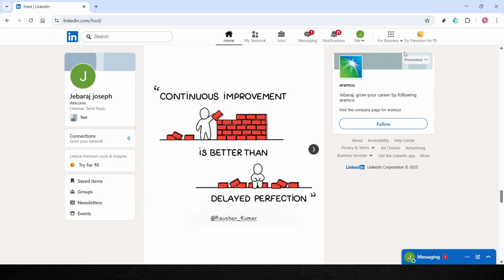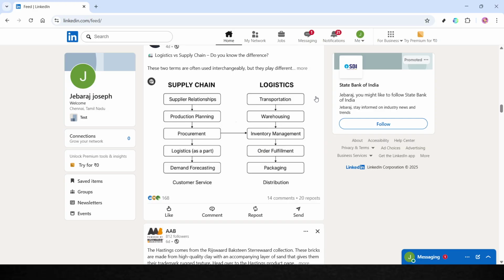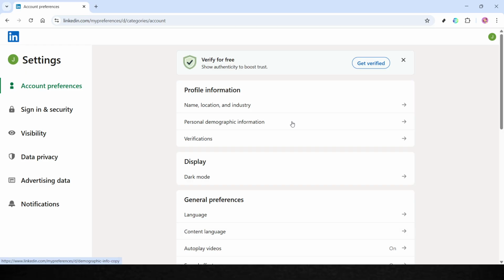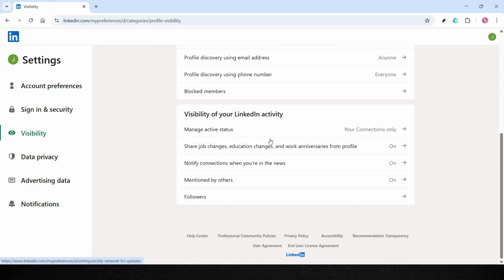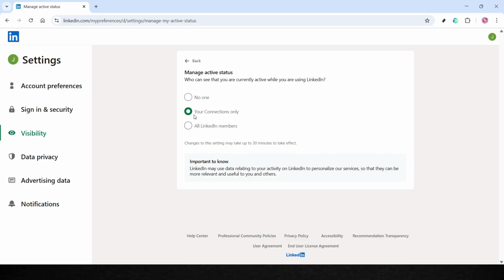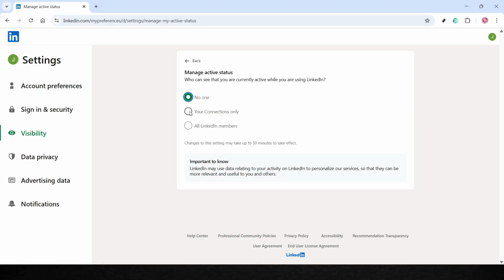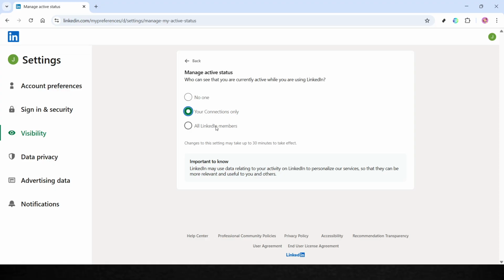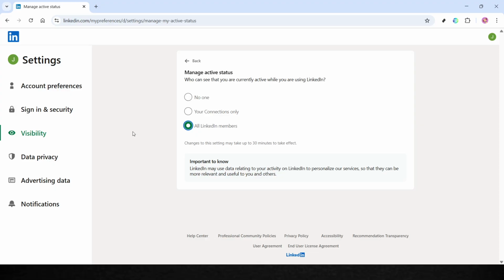How to Hide Activity on LinkedIn 2025 (Step By Step)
Learn How to Hide Activity on LinkedIn 2025 (Step By Step)

In This Video, We'll Show You 👇
Linkedin Activity Visibility
Linkedin Profile Privacy
Hide Linkedin Activity
Linkedin Activity Settings
Linkedin Profile Views
Linkedin Private Mode
Linkedin Incognito Mode
Linkedin Privacy Tutorial
Linkedin Hide Profile Views
Linkedin Who Viewed My Profile
Linkedin How To Be Invisible
Linkedin Activity Control
Linkedin Profile Settings
Linkedin Privacy Update
Linkedin New Privacy Features
Linkedin Privacy Tips